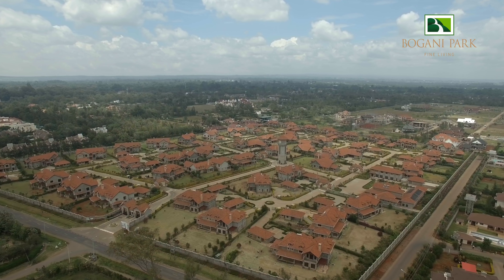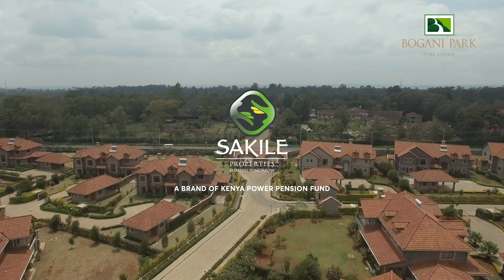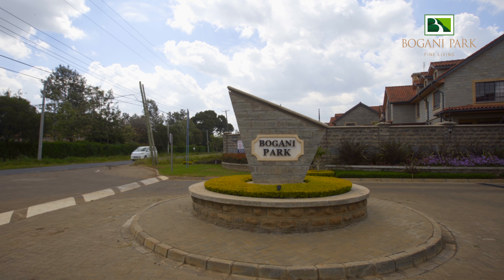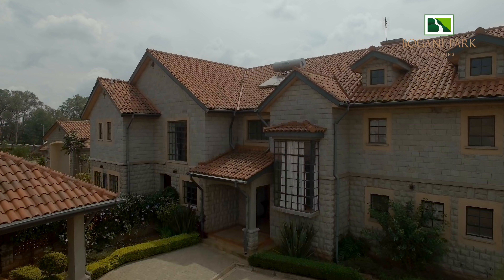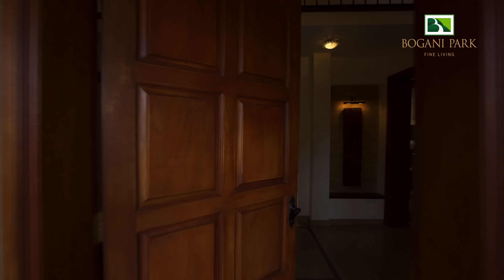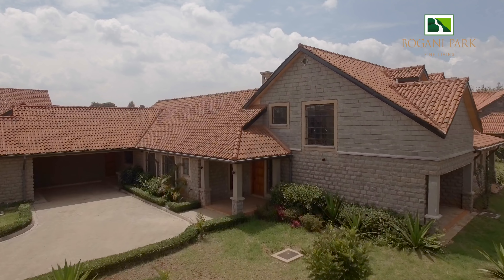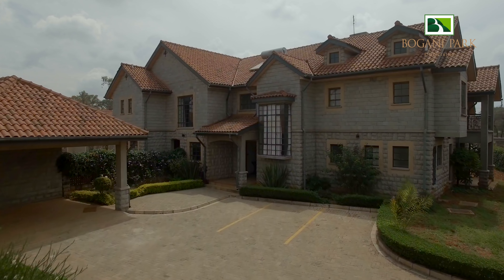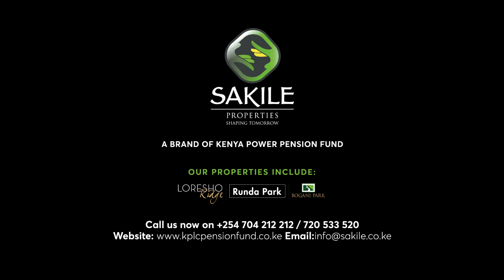Bogani Park, Karen, Nairobi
Real estate development in the Karen suburb of Nairobi, Kenya.

Client : Redhouse
Filming : Mwangi Kirubi
Filming Assistant : Brian Mule
Drone : Josh Kisamwa
Editing : Mwangi Kirubi